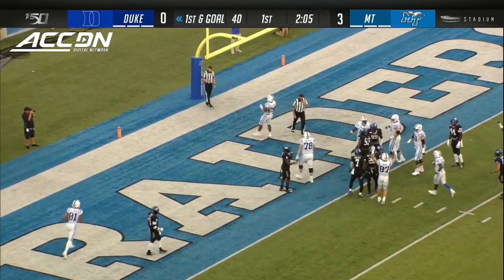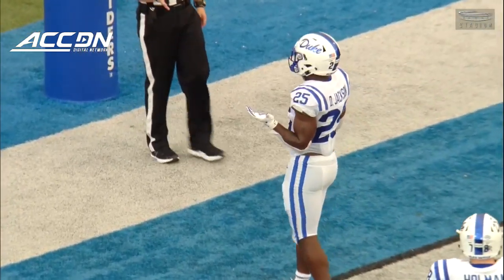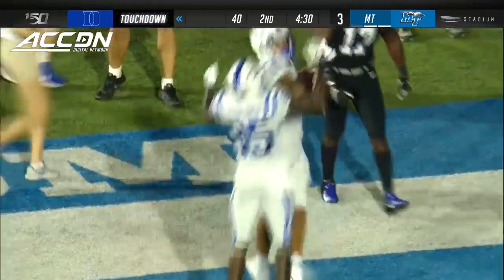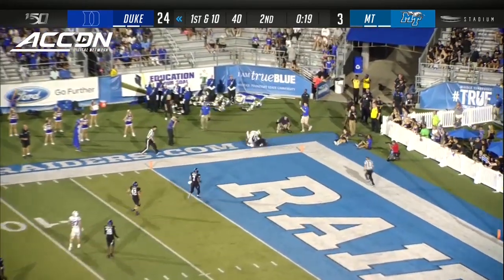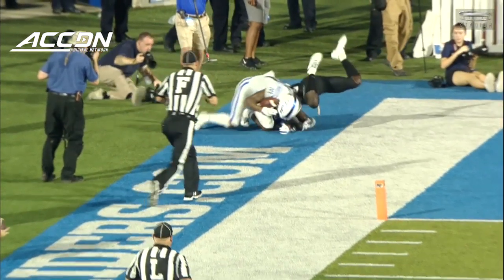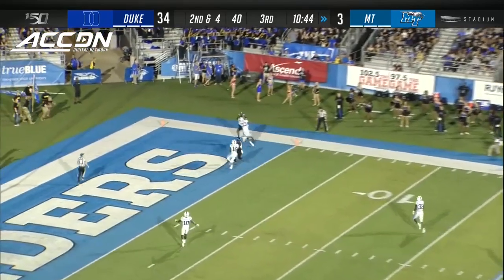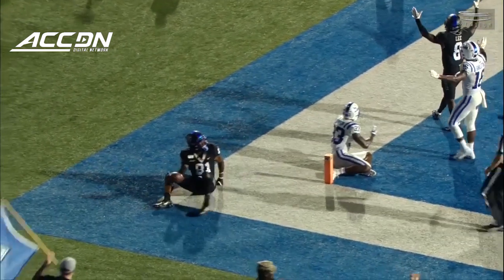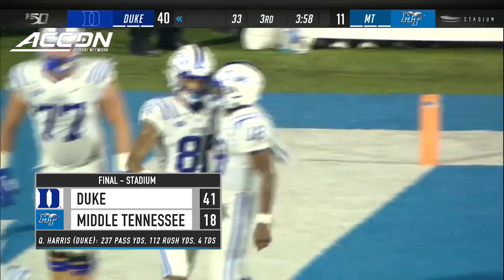Duke vs. Middle Tennessee Football Highlights (2019)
Duke vs. Middle Tennessee:  Duke went on the road to Middle Tennessee and came away with a 41-18 victory. The Blue Devils dominated this game from the start and went into halftime with a 31-3 lead. Duke quarterback Quentin Harris had another great game completing 24 of 27 passes for 237 yards and four touchdowns through the air, and also rushing for 112 yds.  Wide receiver Aaron Young caught six passes for 110 yards and two touchdowns for the Blue Devils.